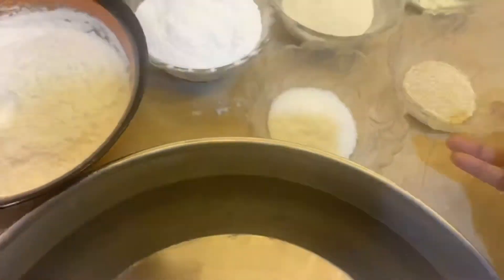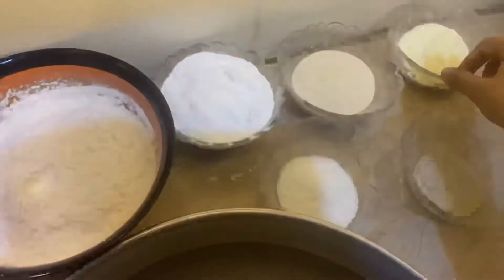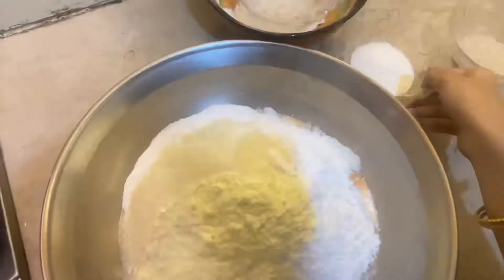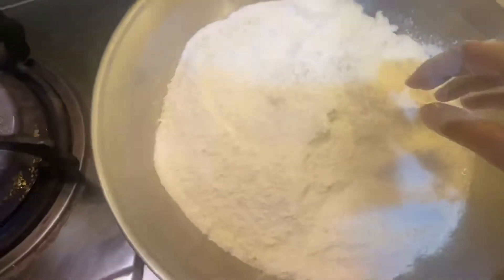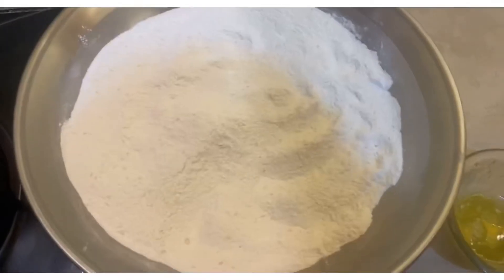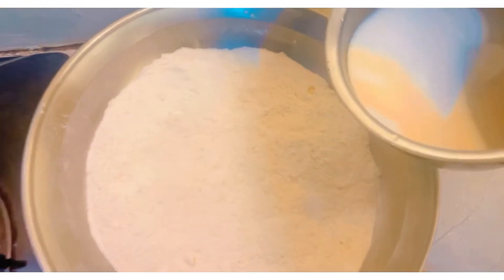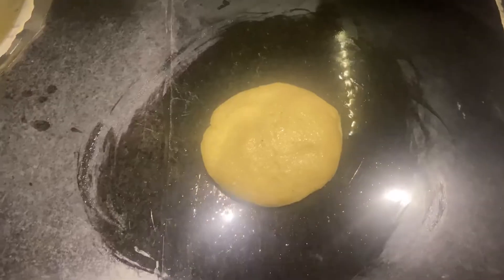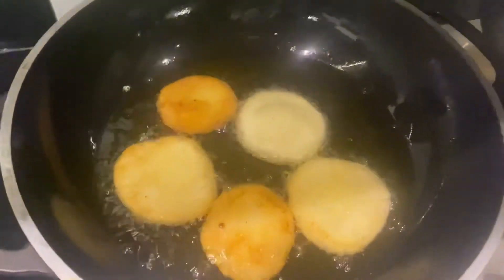How to make meethi tikiyan koonday wale tikiyan inspired by babafoodrrc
Recipe of meethi tikiyan koonday wale tikiyan quick recipe of meethi tikiyan inspired by Baba food Rrc